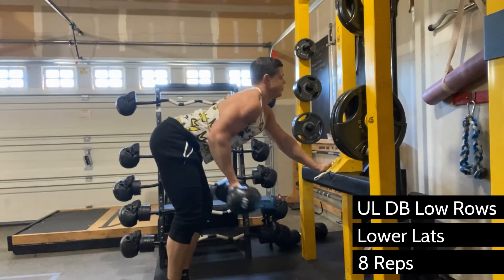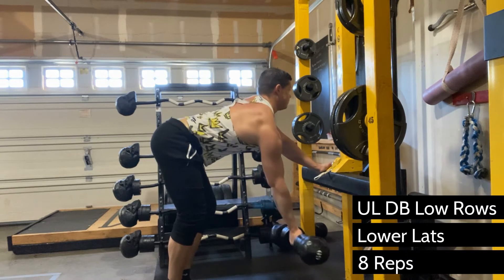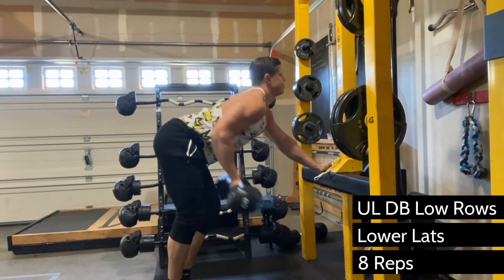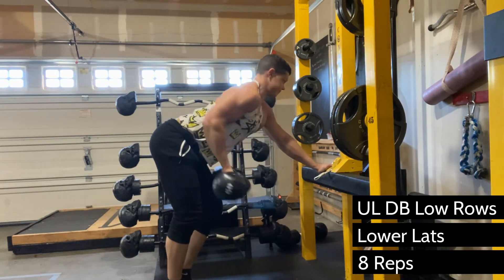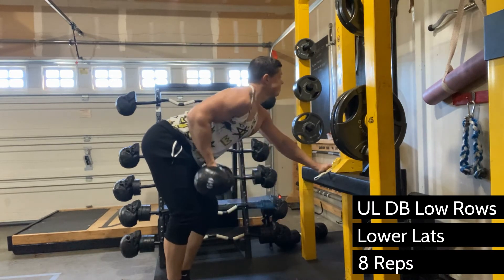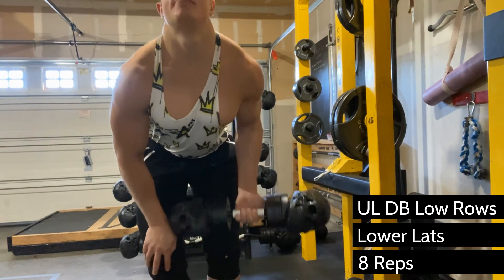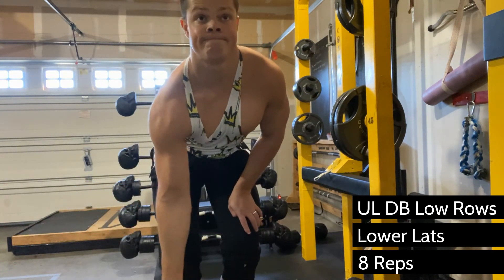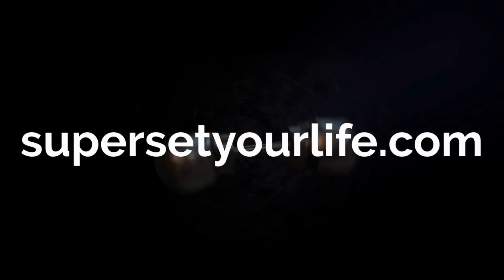UL DB Low Rows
Weight lifting exercise for the lower lats.